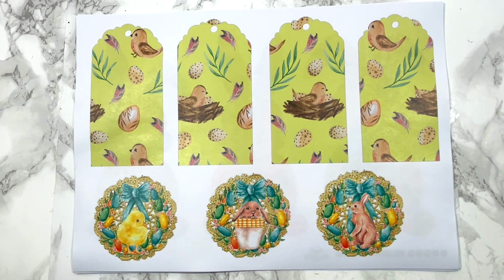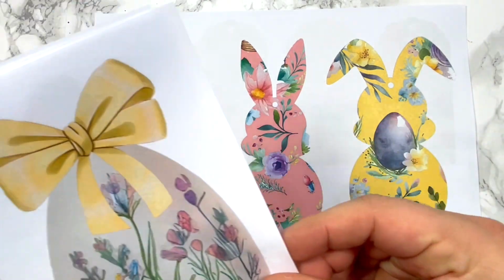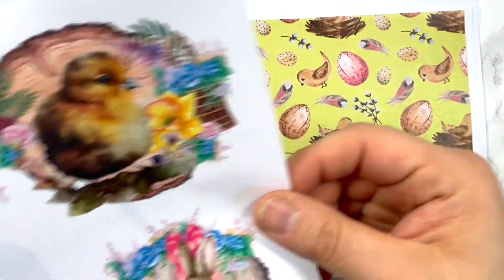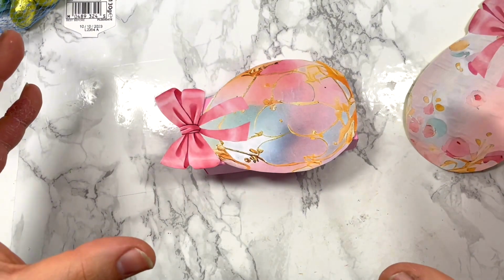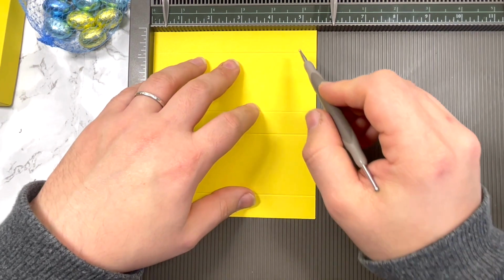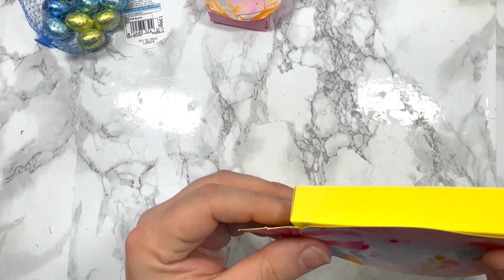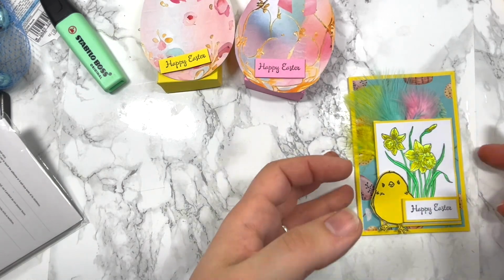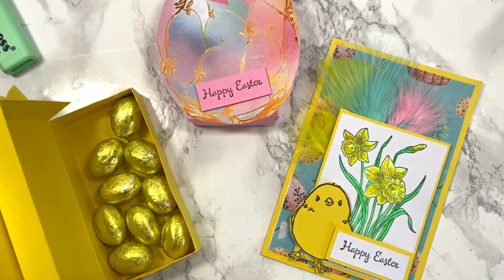Easter craft ideas 2023 | Easter eggs crafts gifts 2023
1. Junk and art journals

Antonio x